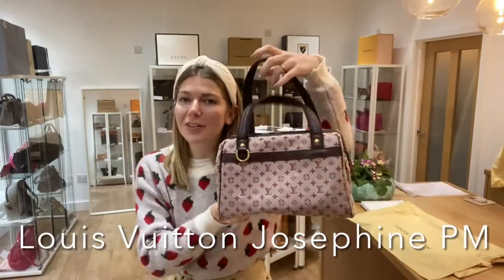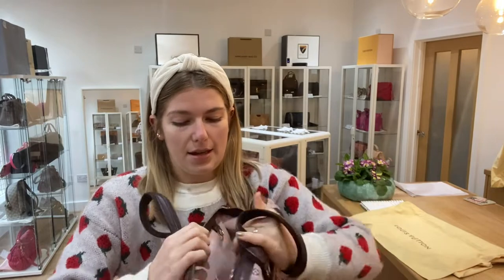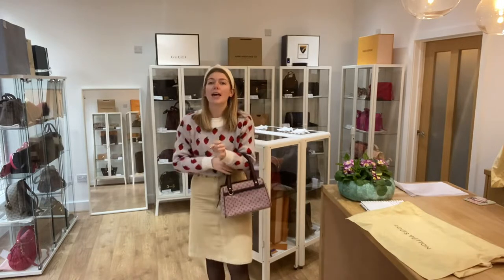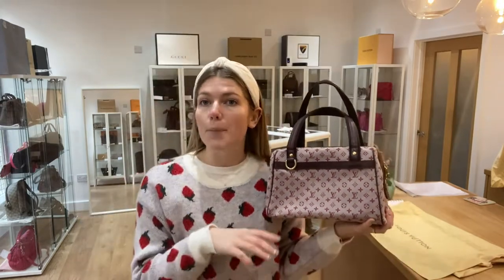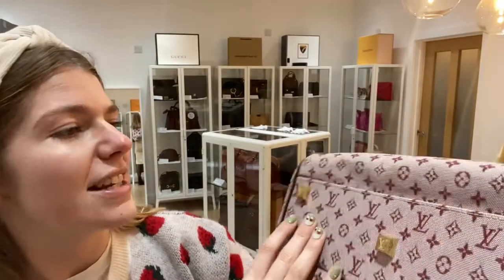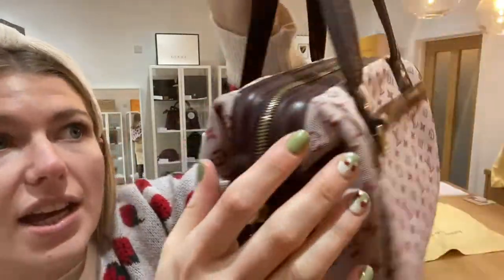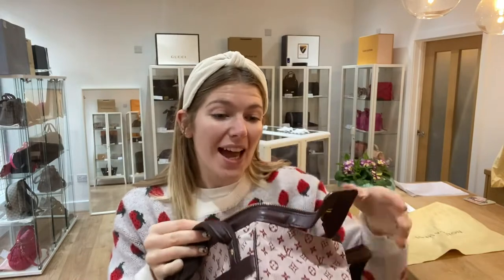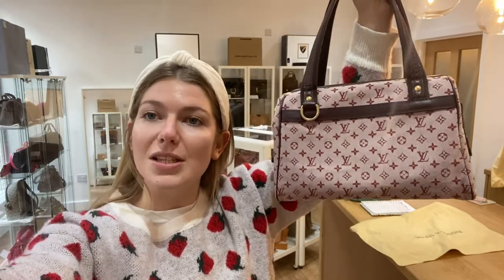Louis Vuitton Josephine PM Bag Review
Intro 0:00
Features 0:30
Sizing and shop 1:22
Included 2:20
Condition 2:30
Outro 4:30